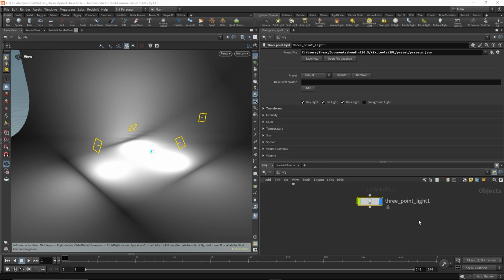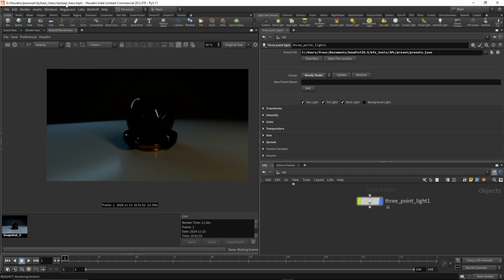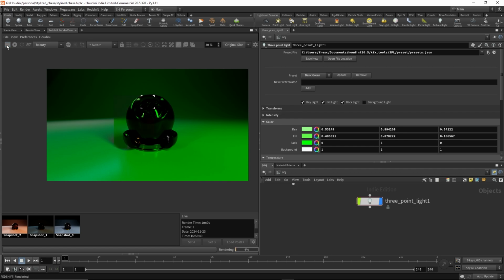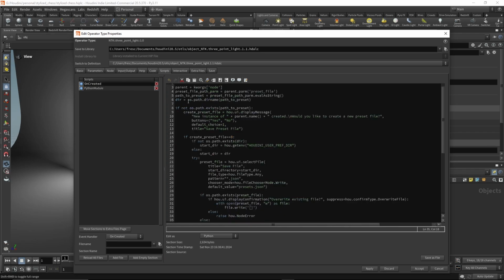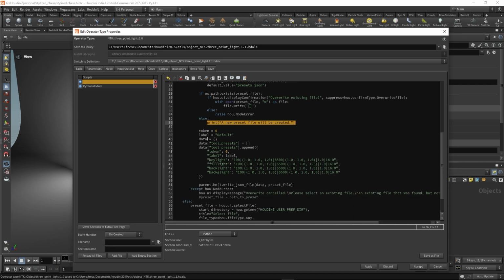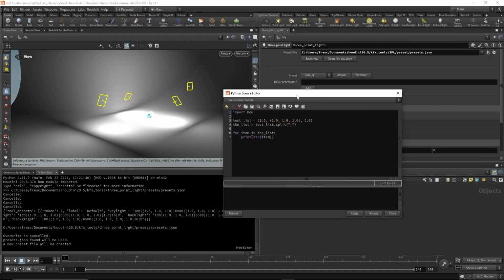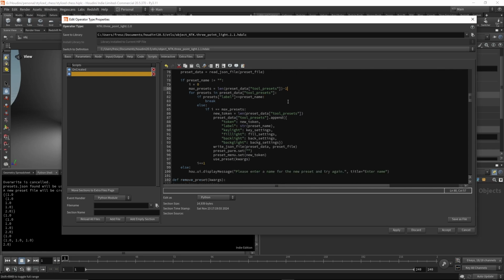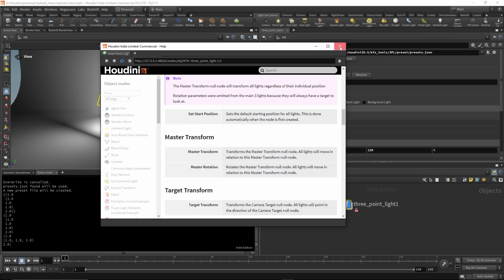Houdini Redshift 3 Point Light HDA demo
This is a small, simple 3 point light setup I made into an HDA inspired by Parker Coleman's video on his 3 point light HDA.  After a ton of research, this is what I came up with.

You must have Redshift for this HDA, otherwise, you'll have to manually modify it to fit the normal lights in Houdini.

This tool is fully dynamic.  Links to the hip file and hda are below to check it out.

The textures from Substance Painter are not included.  I removed those from the HIP file.
I have it on Gumroad for free as well, but please consider giving it a review!